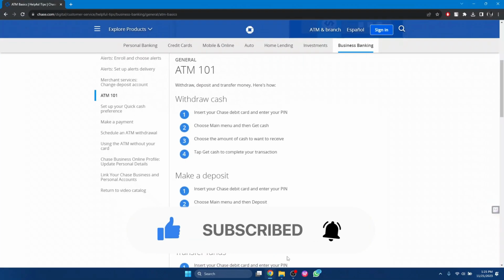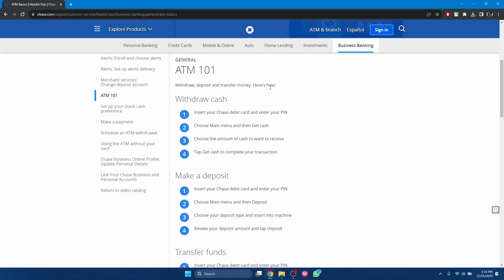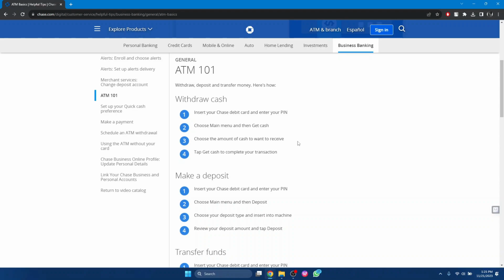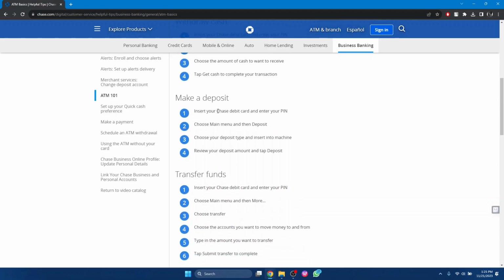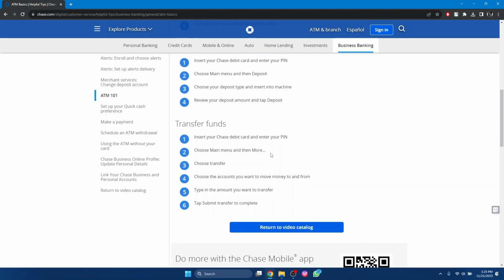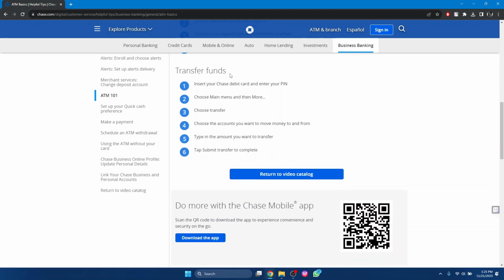How To Use Chase Bank ATM (2025)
In this video I'll show you how to use chase bank atm. The method is very simple and clearly described in the video. Follow all of the steps and see how to deposit money in atm chase bank.